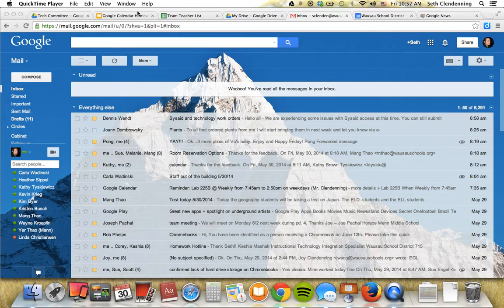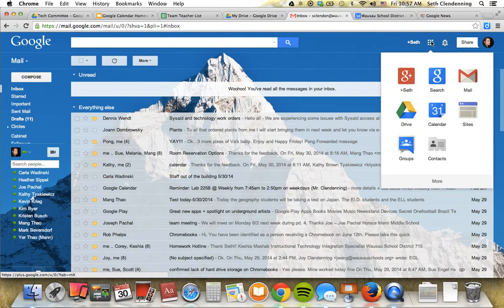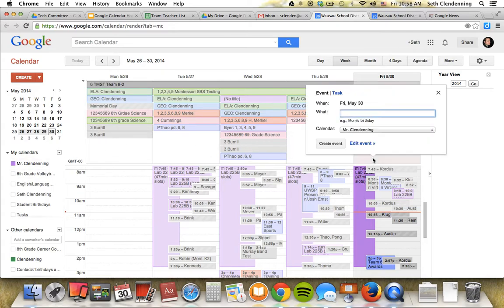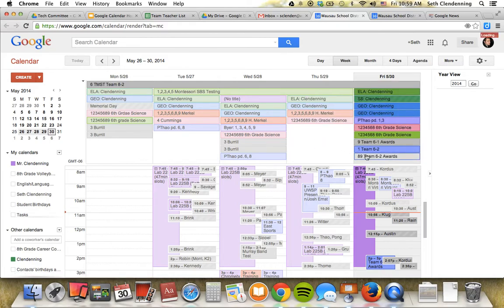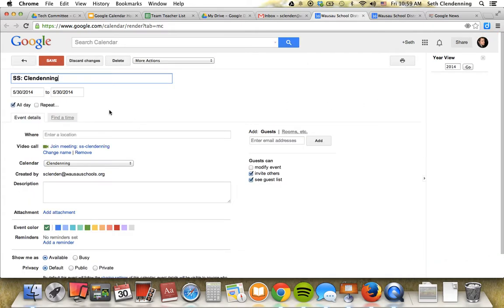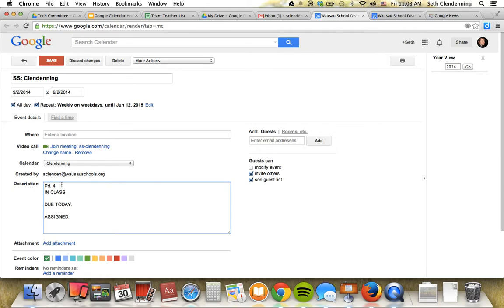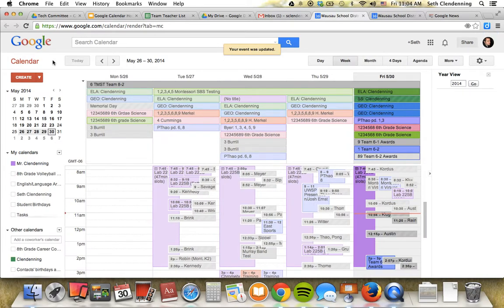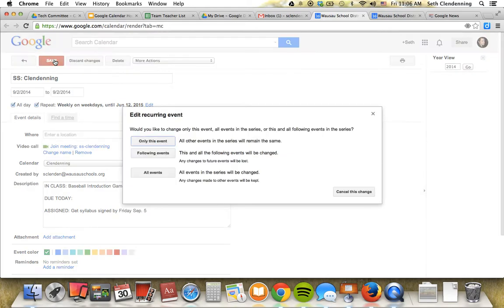How to set up a Homework Hotline Template and Edit Events using Google Calendar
How to set up a template using Google Calendar for our Homework Hotline system. Also, how to edit events to better commnicate with students, staff, and parents.